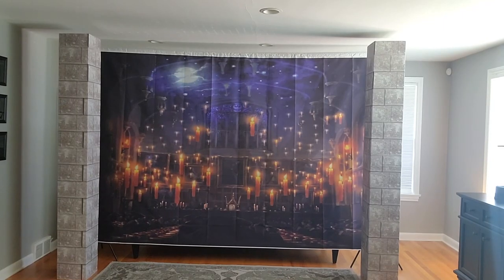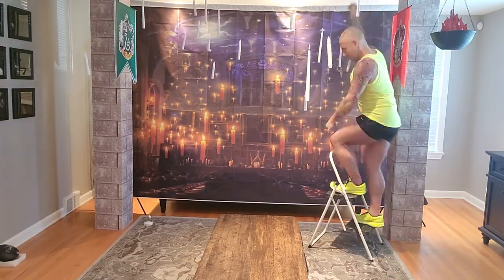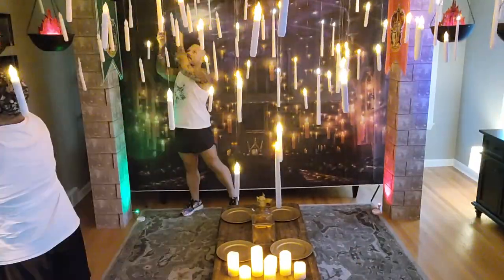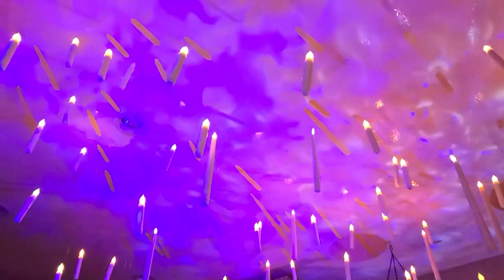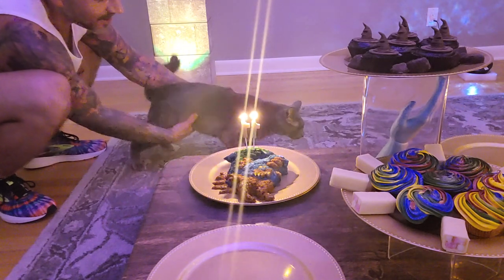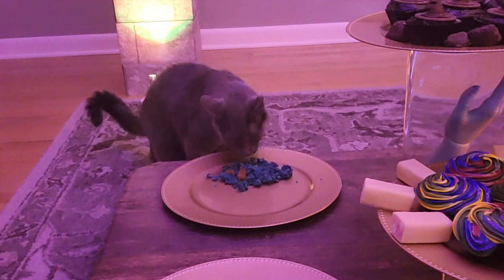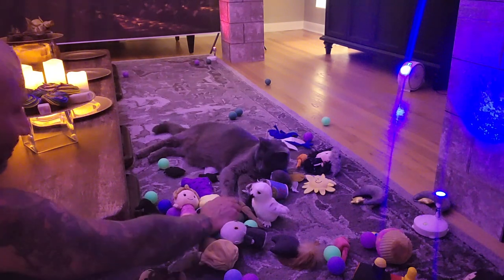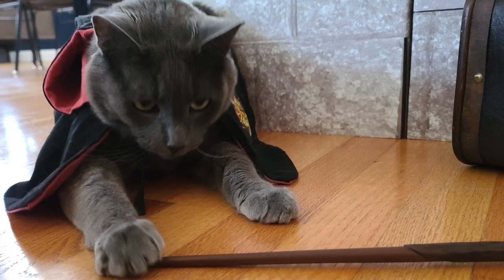Party Time in the Great Hall | Ashan's Journey to Hogwarts 11th Birthday Party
Party Time in the Great Hall Tutorial
Ashan’s Journey to Hogwarts 11th Birthday party

Purchased Goods:
Hogwarts Candles Custom Photo Backdrop
Harry Potter Complete Hogwarts House Wall Banners
Brown Wood Contact Paper
Flameless LED Candles
Flameless LED Mini Candles
Plastic Crushed Rocks
Gold Plastic Charger Plates
Wizard Cat Robe
Black Cauldron Kettle
Lord Voldemort & Nagini Cat Nip Toy
Deathly Hallows & Golden Snitch Cat Nip Toy
Freak Meowt Catnip Purry Pawter Toy
Sorting Hat Cat Toy

Music: Mischief Managed/A Window to the Past/Buckbeak's Flight from Harry Potter and the Prisoner of Azkaban
Artist: John Williams and The City of Prague Philharmonic Orchestra & James Fitzpatrick